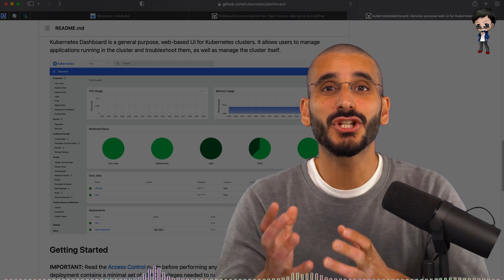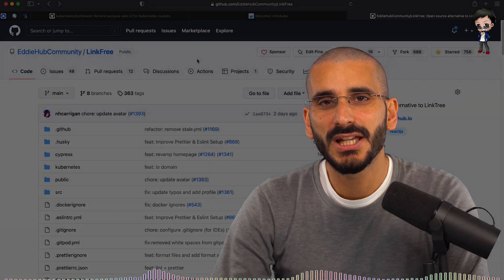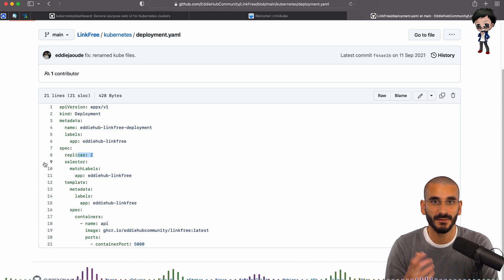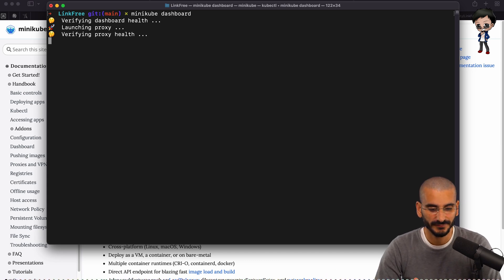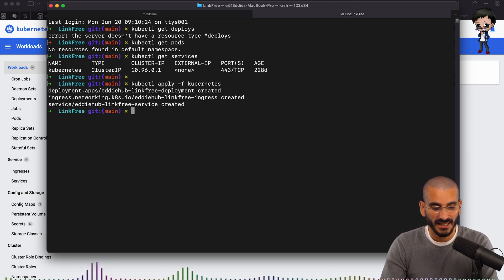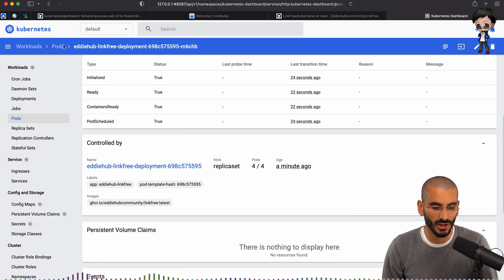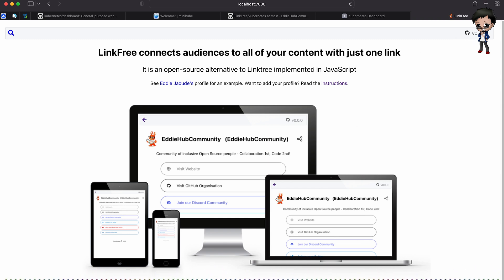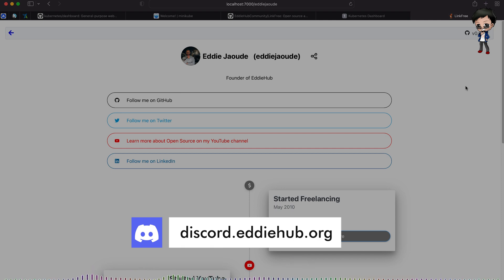Using MINIKUBE to run your Kubernetes containers locally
Ever wondered how to run Kubernetes locally so that you don't need to set up and pay for a server?
In this video I give a step-by-step guide on how to run your Kubernetes orchestration locally with Minikube , which is a great time-saving solution so that you don't need to wait for continuous integration AND you don't run the risk of your app going down whilst trying out changes.